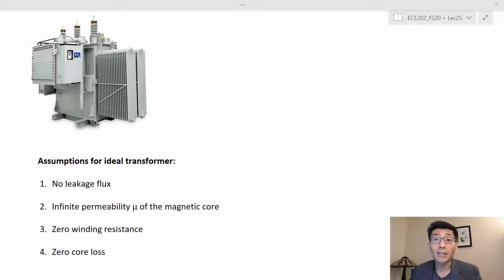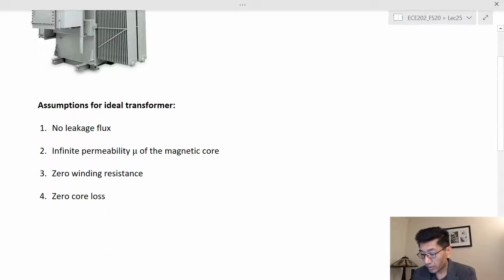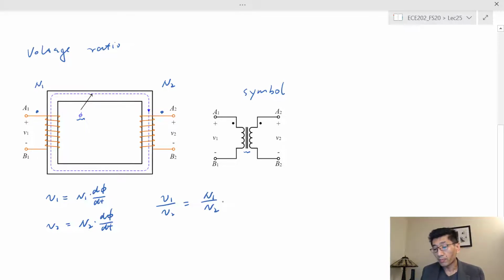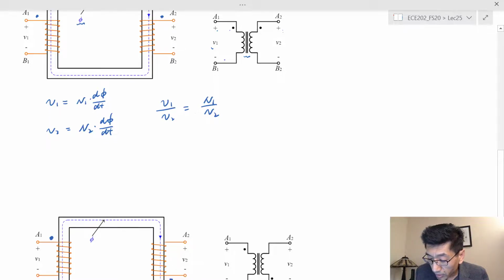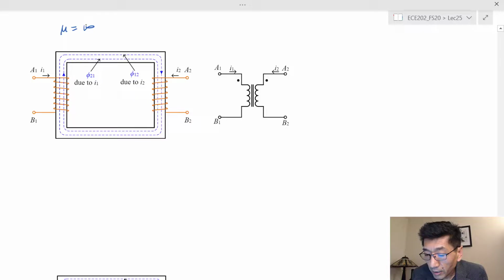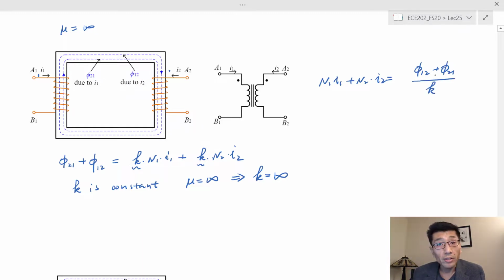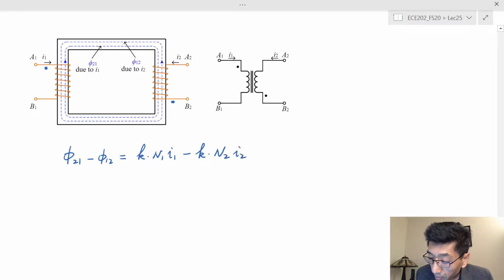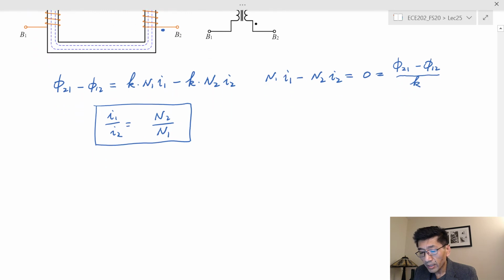ECE202_Lec25_Part 2: Voltage and Current Ratios of Ideal Transformer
This lecture presents the energy analysis and ideal transformer in three parts:
Part 1: Energy Analysis of Coupled Inductor
Part 2: Voltage and Current Ratios of Ideal Transformer
Part 3: Equivalent Input Impedance